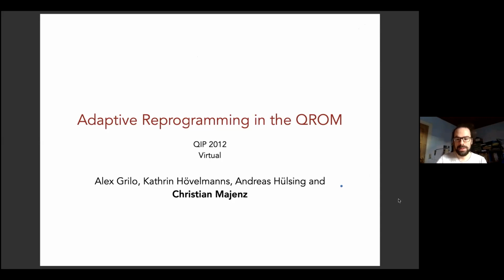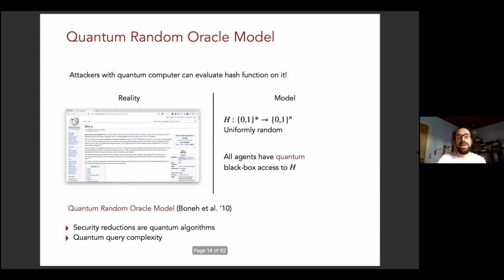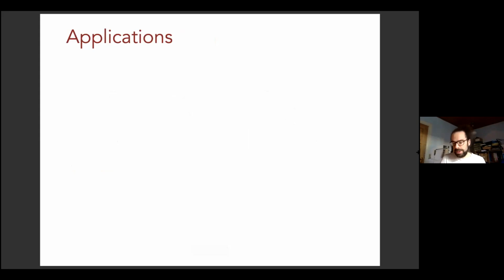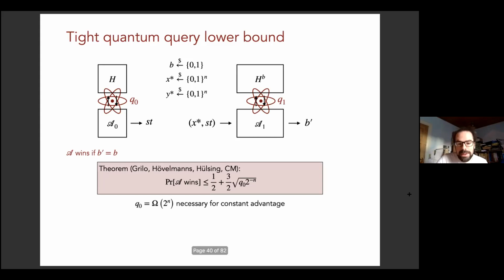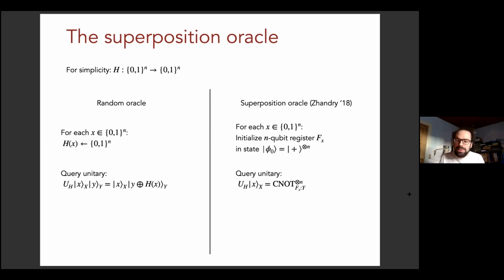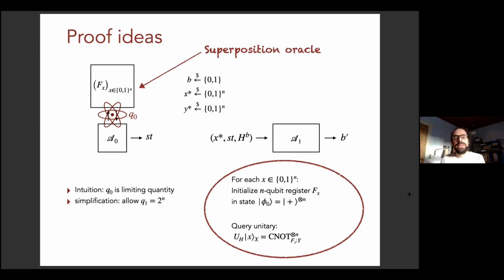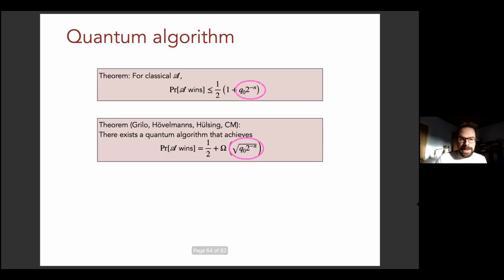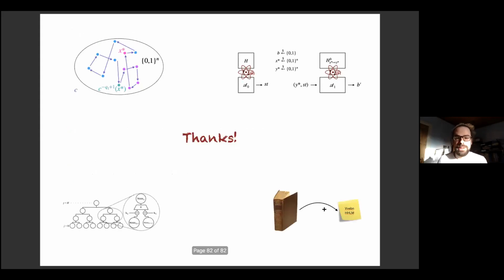QIP2021 | Tight adaptive reprogramming in the Quantum Random Oracle Model (Christian Majenz)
Authors: Alex Bredariol Grilo, Kathrin Hövelmanns, Andreas Hülsing and Christian Majenz

Abstract
The random oracle model (ROM) enjoys widespread popularity, mostly because it tends to allow for tight and conceptually simple proofs where provable security in the standard model is elusive or costly. While being the adequate replacement of the ROM in the post-quantum security setting, the quantum-accessible random oracle model (QROM) has thus far failed to provide these advantages in many settings. In this work, we focus on adaptive reprogrammability, a feature of the ROM enabling tight and simple proofs in many settings. We show that the straightforward quantum-accessible generalization of adaptive reprogramming is feasible by proving a bound on the adversarial advantage in distinguishing whether a random oracle has been reprogrammed or not. We show that our bound is tight by providing a matching attack. We go on to demonstrate that our technique recovers the mentioned advantages of the ROM in three QROM applications: 1) We give a tighter proof of security of the message compression routine as used by XMSS. 2) We show that the standard ROM proof of chosen-message security for Fiat-Shamir signatures can be lifted to the QROM, straightforwardly, achieving a tighter reduction than previously known. 3) We give the first QROM proof of security against fault injection and nonce attacks for the hedged Fiat-Shamir transform.